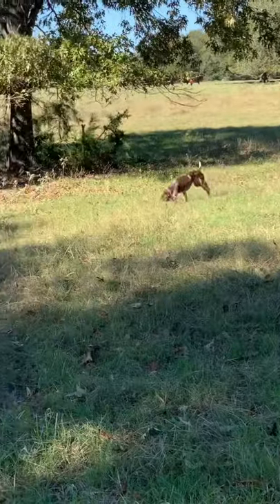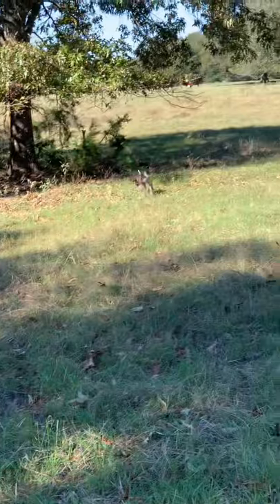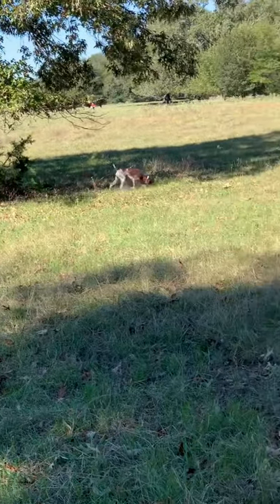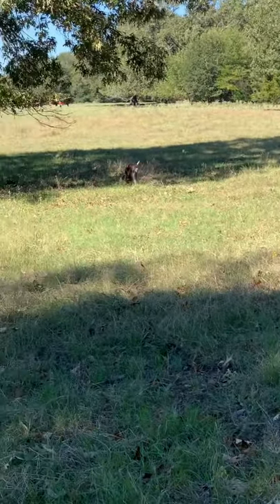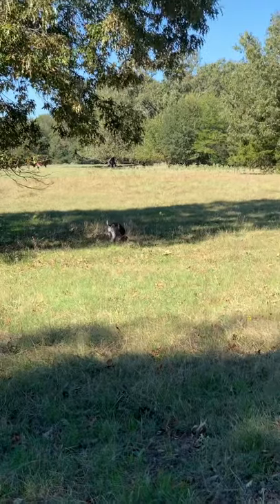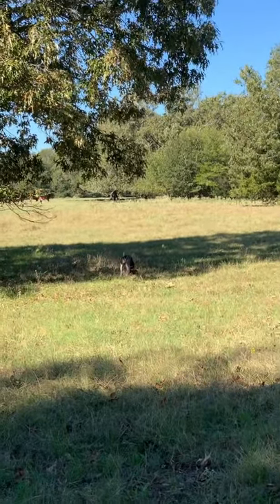GSP, German Shorthaired Pointer, working the Field. Garmin Training Collar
In this Video, we show our GSP dog Kimber working on her field training using the Garmin Training/Shock collar.  Specifically we are working on recall/come training